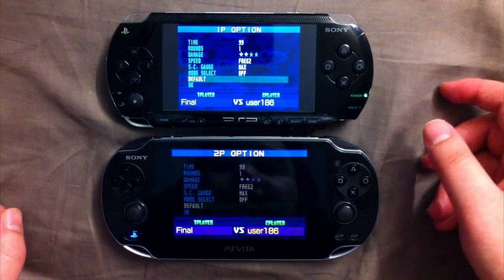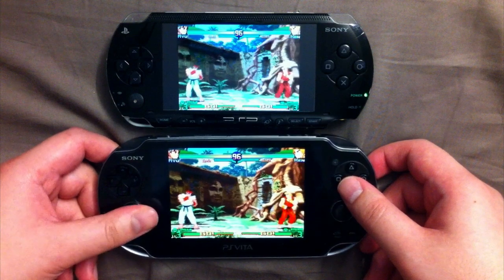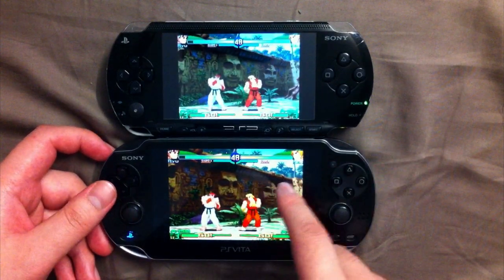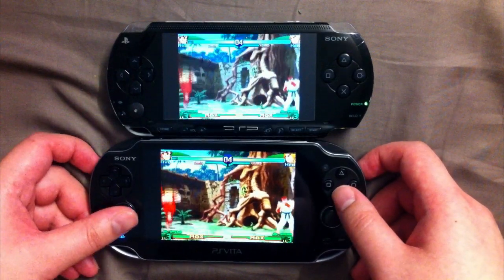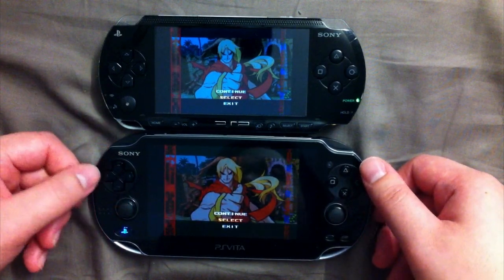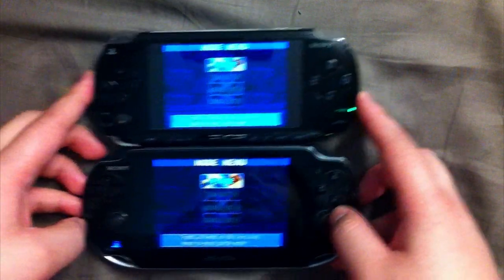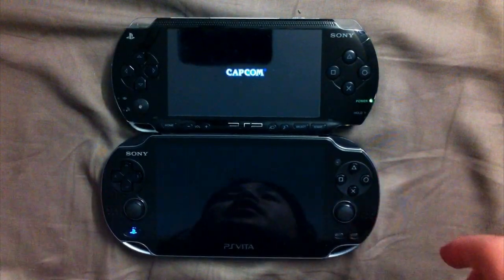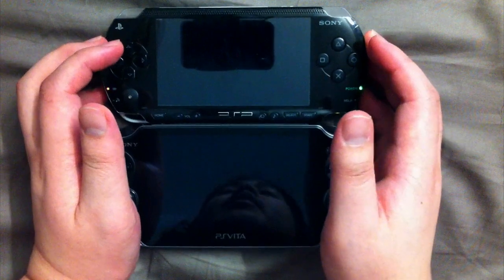PS Vita versus PSP Network Battle - Street Fighter Alpha 3 Max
I take the PS Vita and go head-to-head in a Network Battle against the PSP in Street Fighter Alpha 3 Max. Yes they can play together just fine.